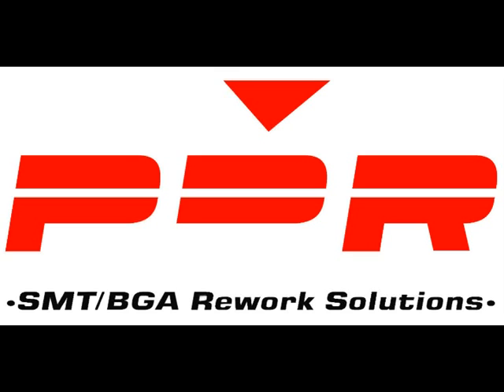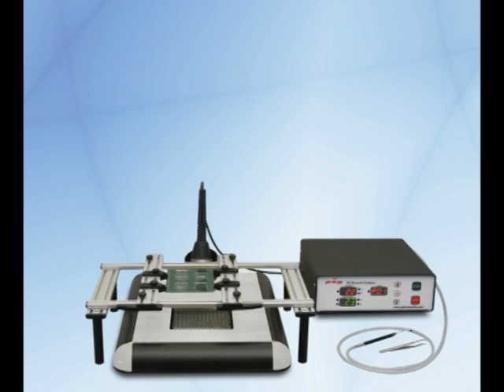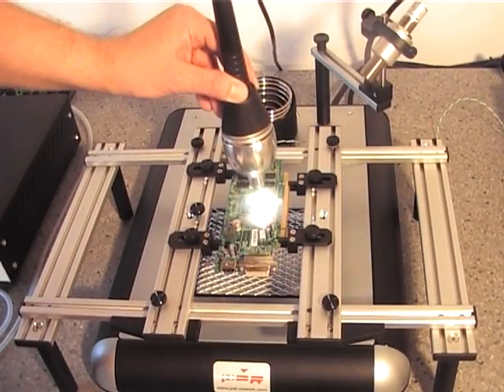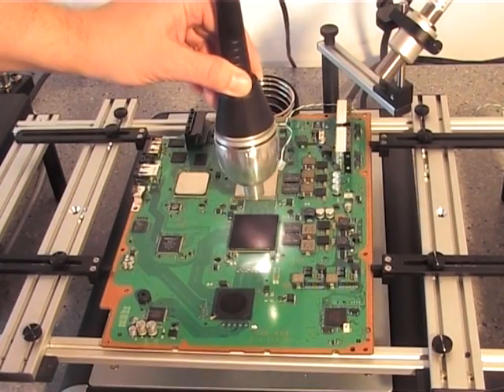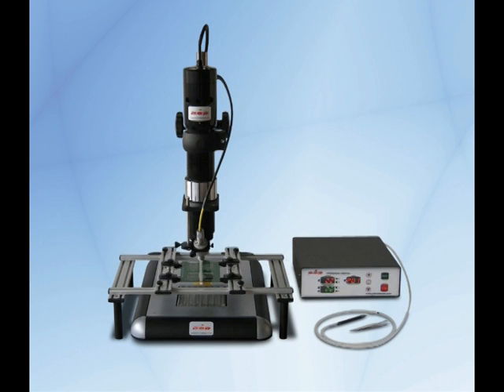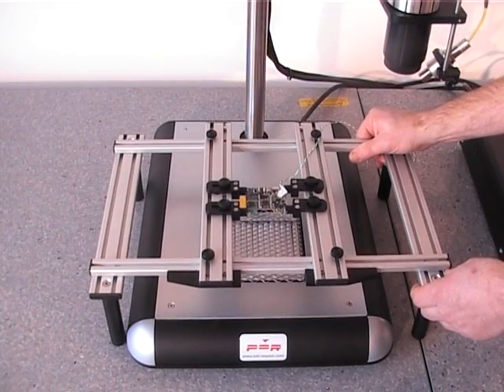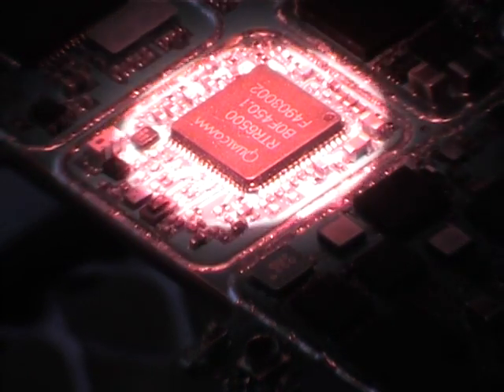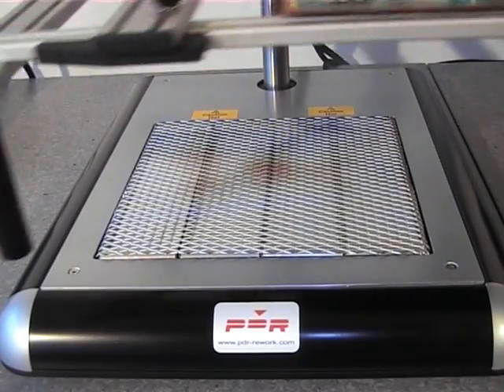Watch PDR in action! Chipmate C series overview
Introductory video for the New PDR-IR Chipmate C series SMT/BGA Focused IR Rework stations/systems.

This video gives you an overview of the 3 machines in our 'Entry Level' Chipmate C series range, The C1 Solderlight Professional, & C3. The C1 comes with a 750w preheater as standard, coupled with 150w topheat power incorporated within the Focused IR hand tool. The preheater can however be upgraded to a 2000w.
The C3 comes with a 2000w preheater as standard & topheat power of 150w lens based Focused IR.

All the systems shown in this video use PDR'S patented Focused IR technology. This allows for safe and quick soldering /desoldering of all types of SMT packages without the risk of overheating components.

Focused IR is a non-contact, tool & nozzle free technique that subjects both the topside and the underside of a board to remote IR radiation heating. Below the PCB, medium wave IR is used to preheat the board and reduce the amount of energy and time required for topside heating. Topside heat is provided by short wave IR energy collimated and focused through a lens system to allow precise heating control over the specific component area to be heated.

Therefore, Focused IR is a safe, simple and gentle heating method that offers precision process control. Allowing you to focus your attention on reworking any BGA/SMT device without having to cope with the complexities, frustrations and costs normally associated with other forms of rework systems.